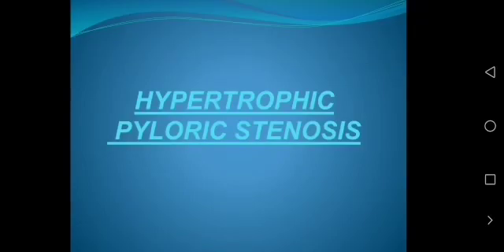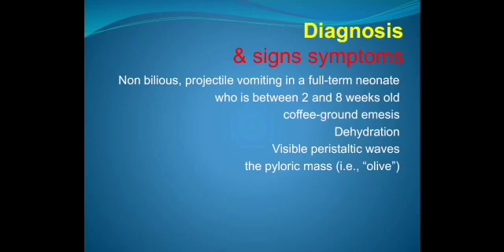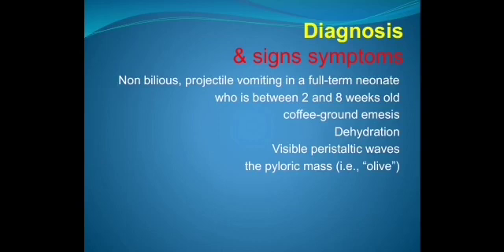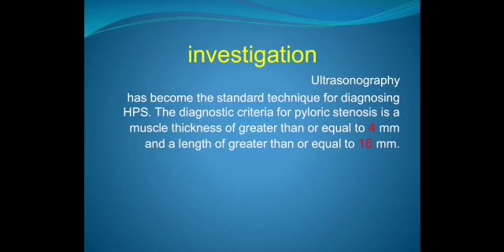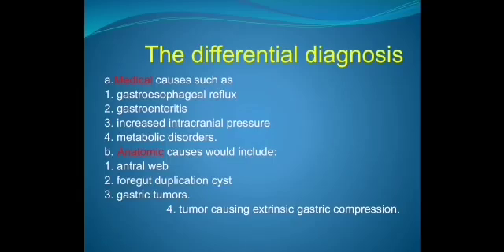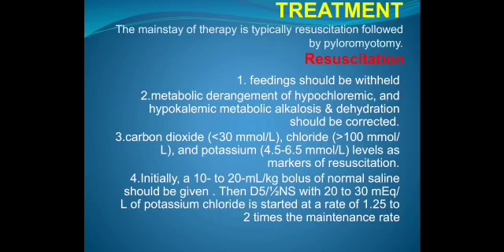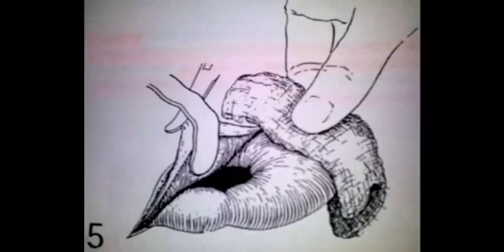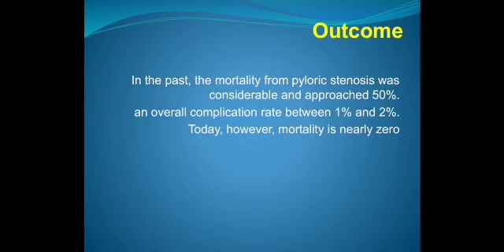Hypertrophic pyloric stenosis